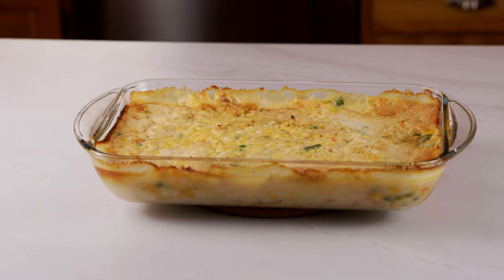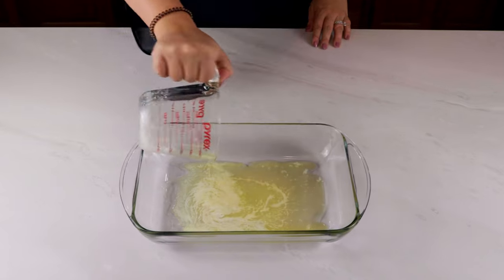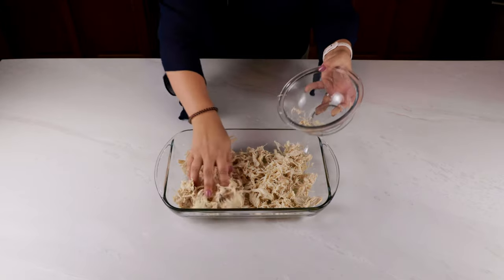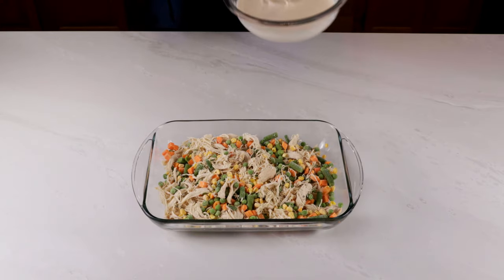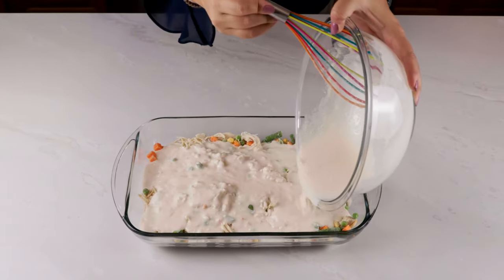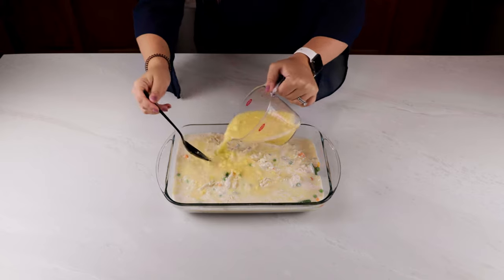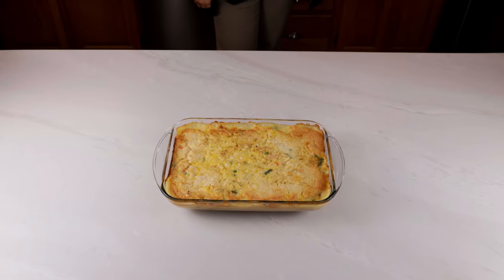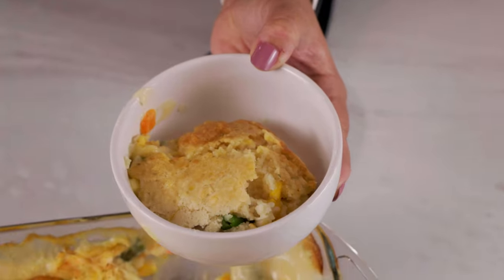Red Lobster Cheddar Bay Biscuit Chicken Pot Pie - 10/10!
This creamy Chicken Pot Pie uses Red Lobster Cheddar Bay Biscuits and is absolutely DELICIOUS! It can be thrown together and in the oven in less than 10 minutes making it the perfect weeknight dinner (and even better leftovers)!

Ingredients:
Melted butter
Shredded chicken
Frozen veggies
Cheddar bay biscuit mix
Milk
Chicken broth